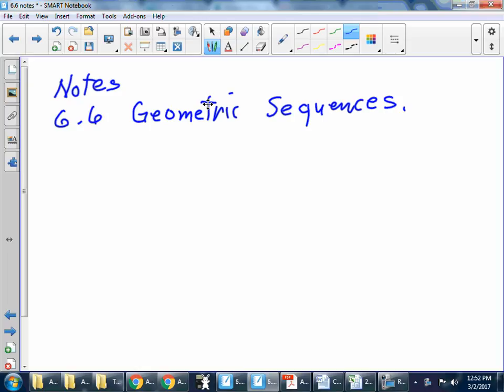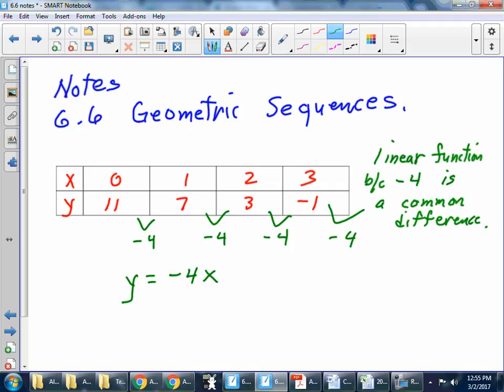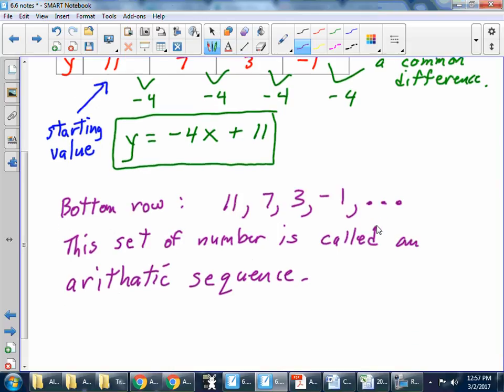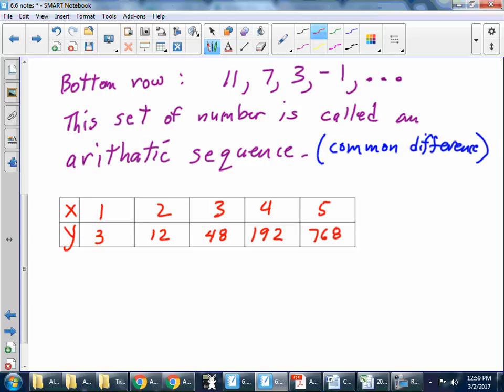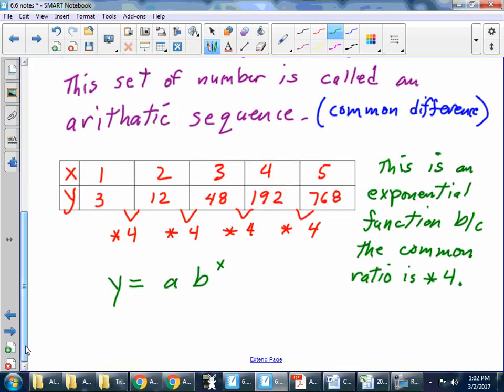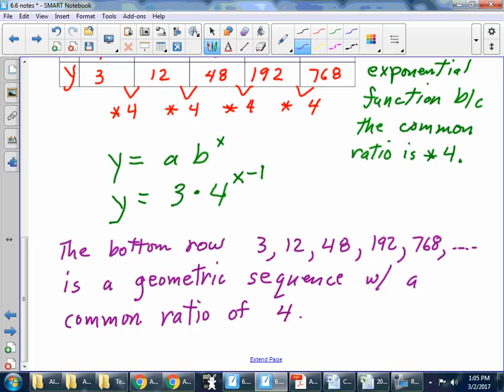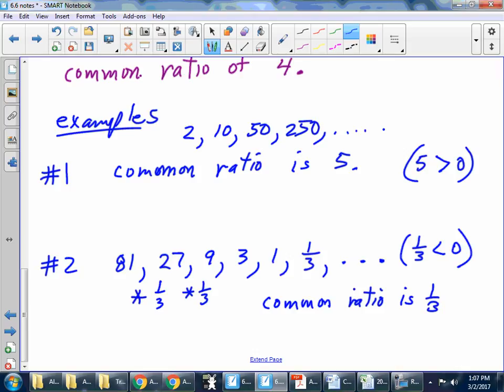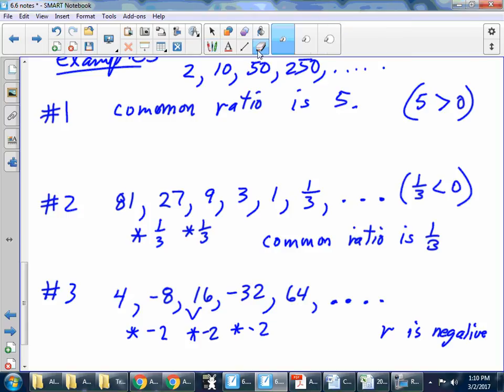Algebra 1, 6.6 notes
Introduction to geometric sequences. Note: There is one mistake in the middle of the vodcast that is corrected later. Study r greater than 1 vs r less than 1.